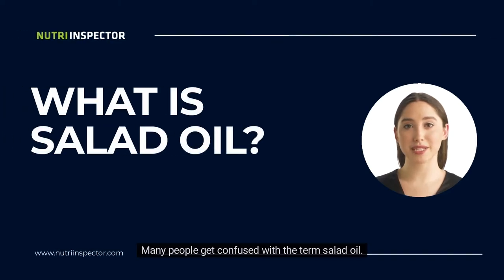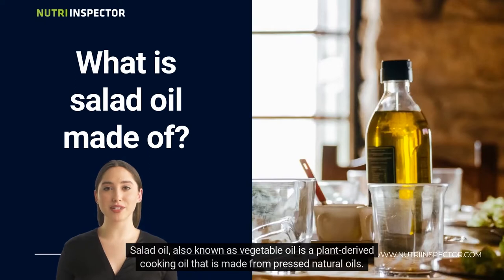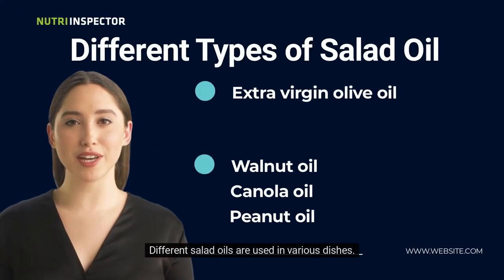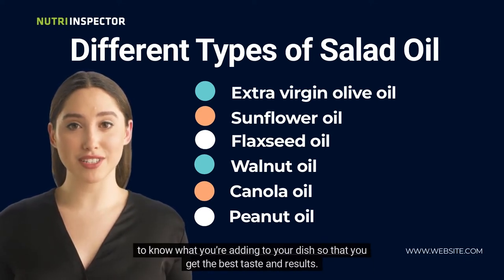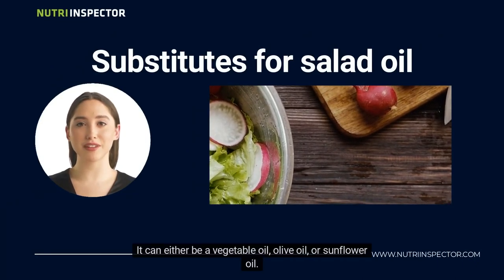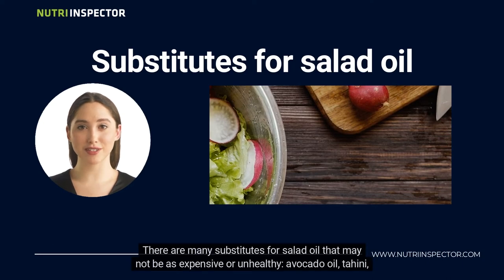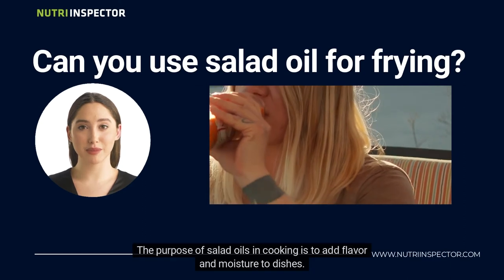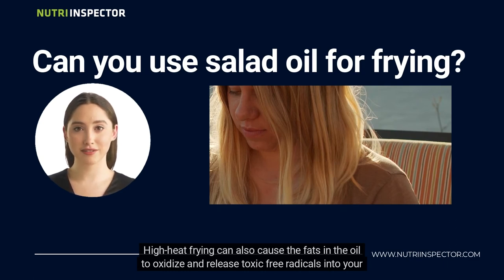What is Salad Oil?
Salad oil is a type of vegetable oil that is extracted from plants. It can be used as cooking oil, for salad dressing, and for other purposes. Some types of salad oil are made from canola, corn, olive, sunflower, or soybeans.